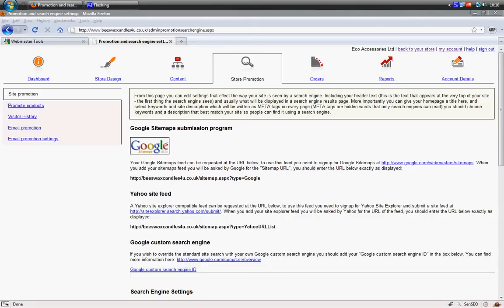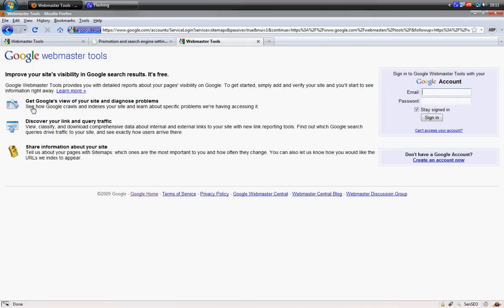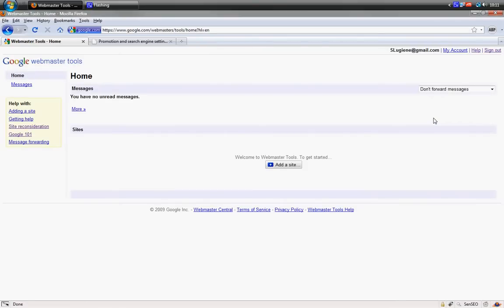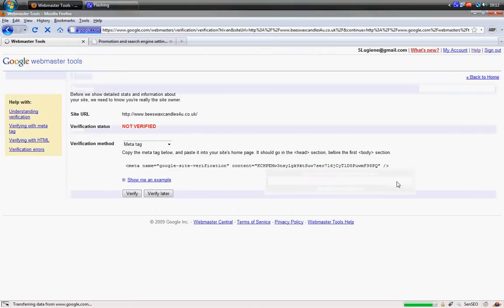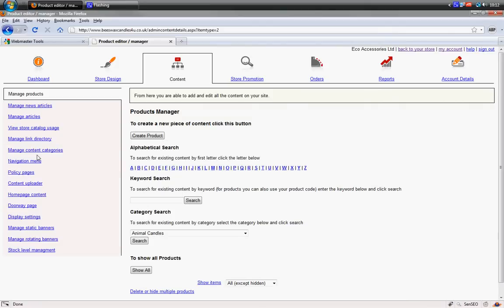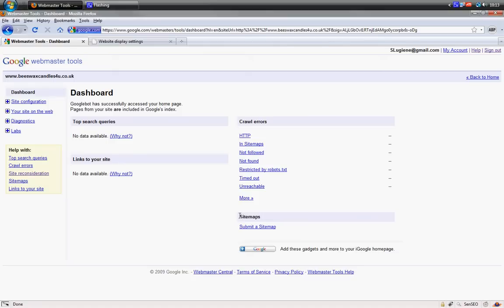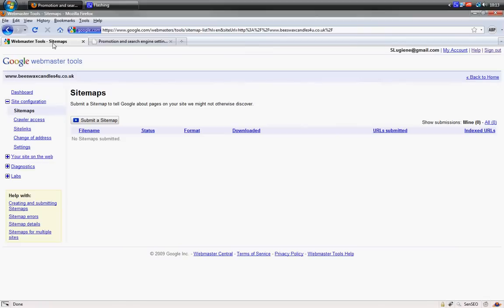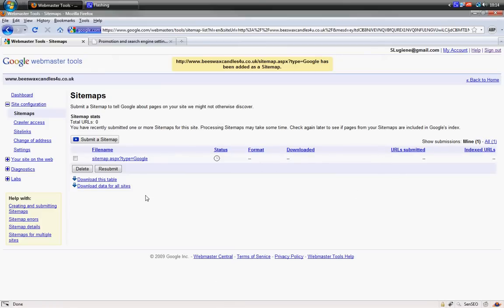Submitting to Google Webmaster tools / sitemaps.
Walkthrough of setting up and submitting to Google Webmaster tools / sitemaps.